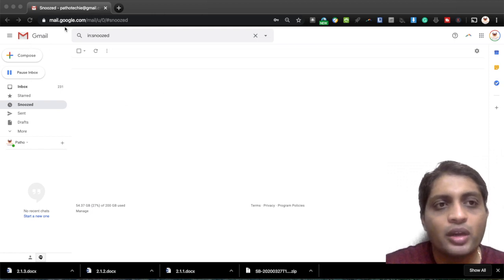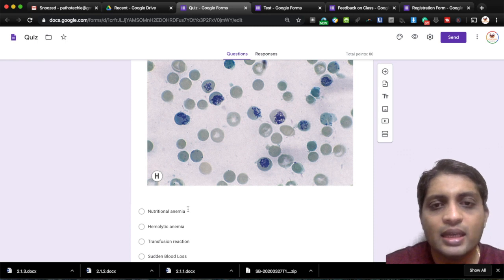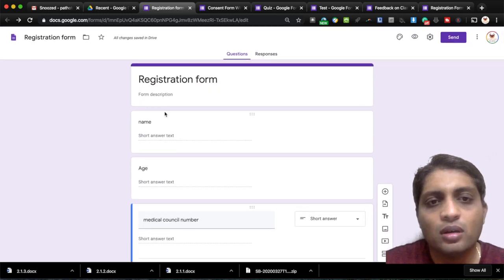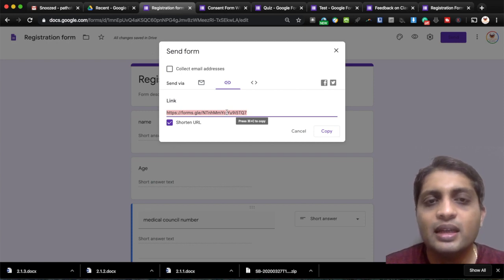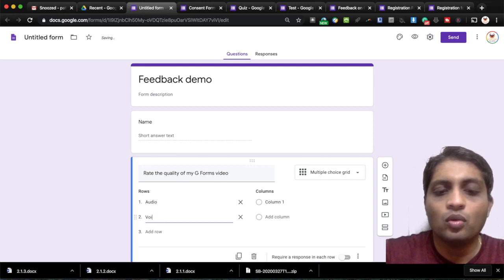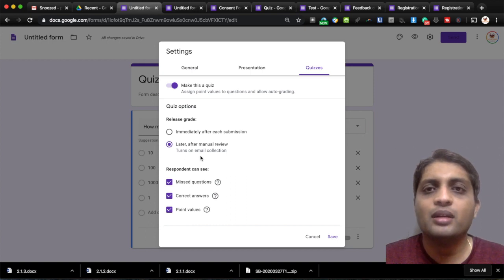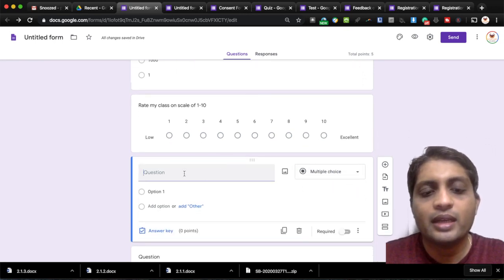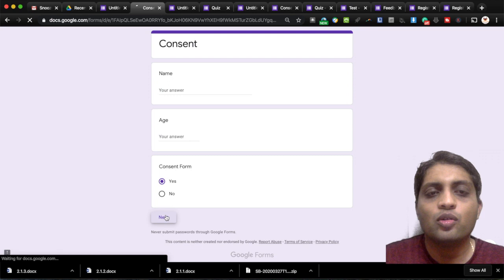Basics of Google Forms - How to create one and its various uses